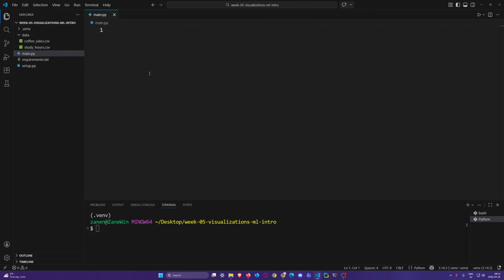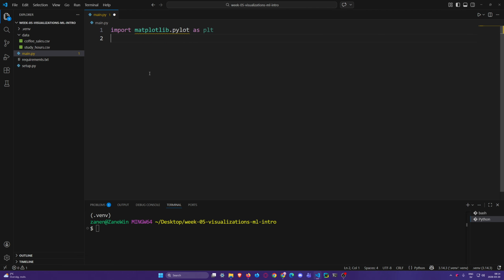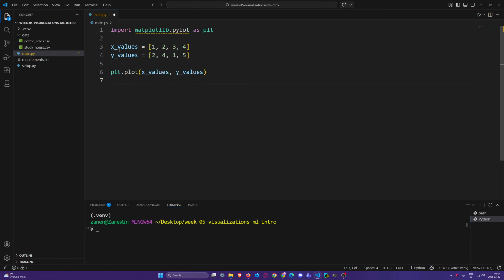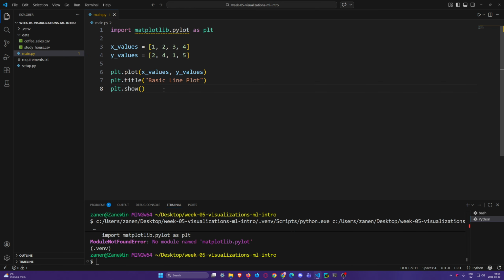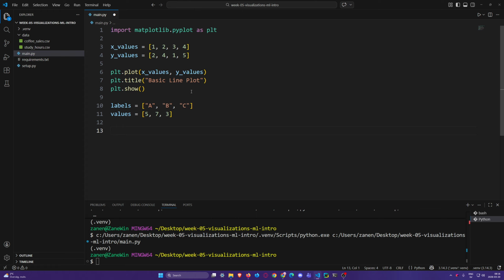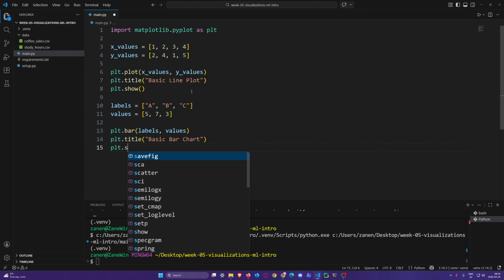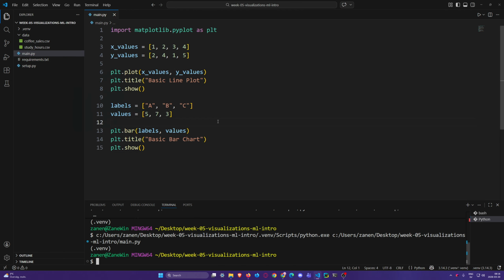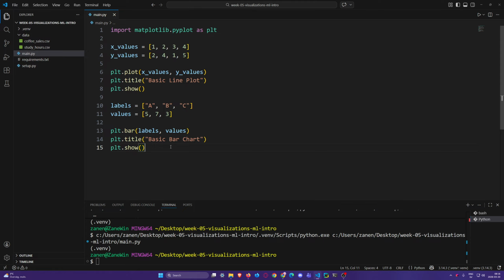Python for AI - Week 5.2 - Matplotlib: First Plot with Hardcoded Values